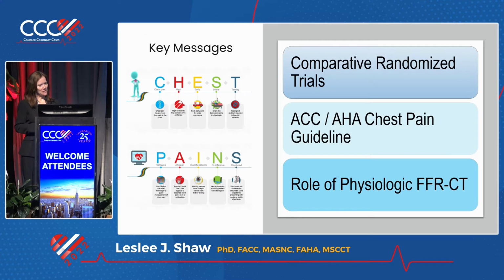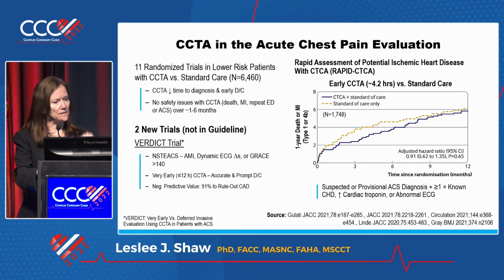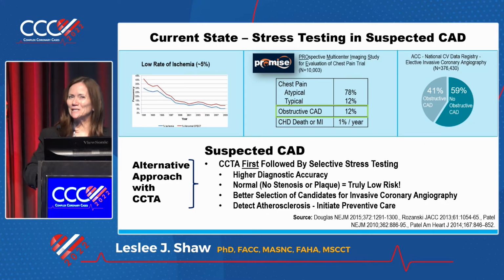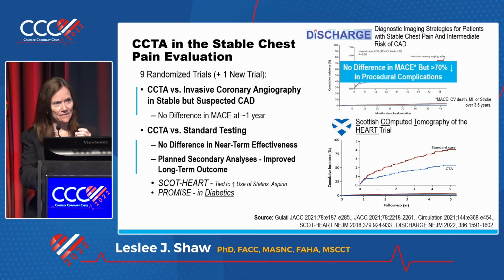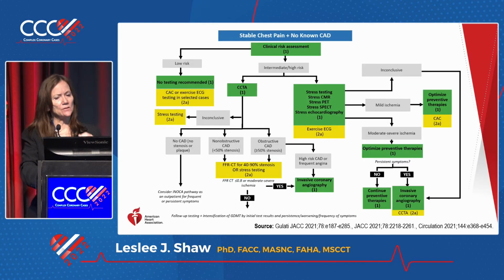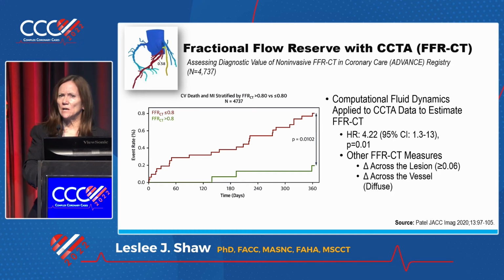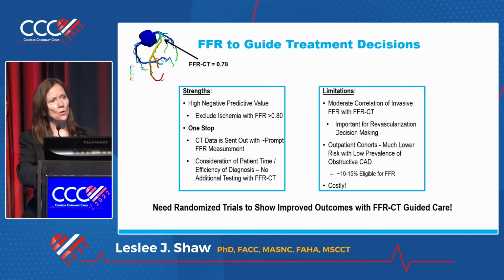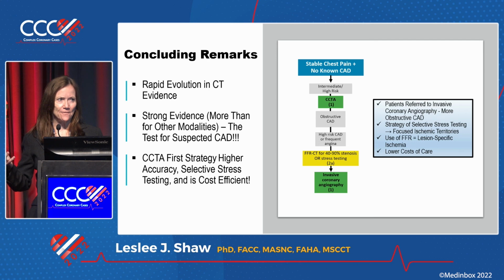CTA With or Without FFR The Ultimate Diagnostic Tool or Overuse - Leslee J Shaw, PhD